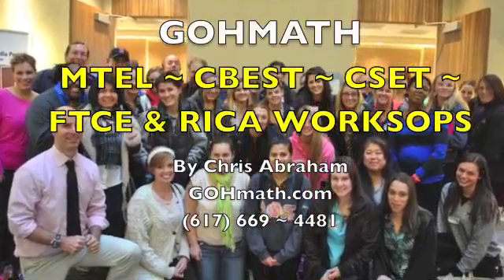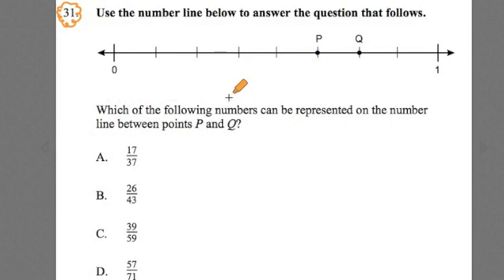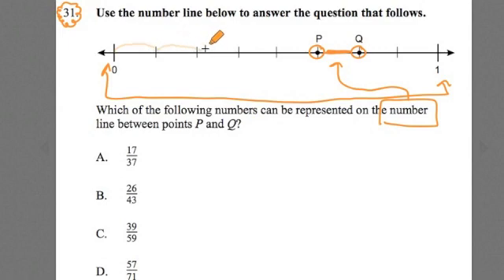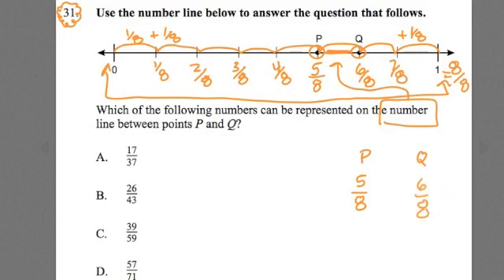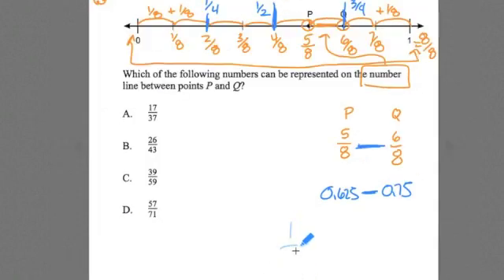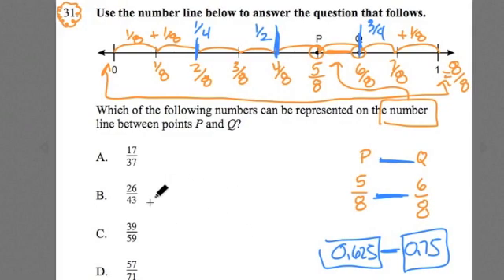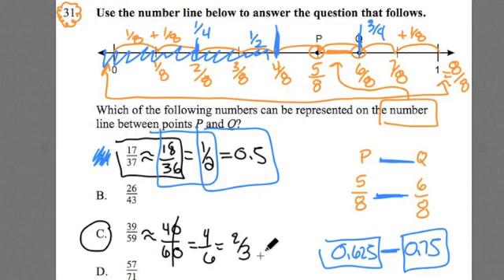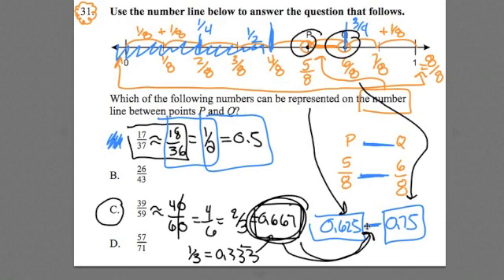GOHMATH: #31 ~ Advanced Factions ~ CSET MATH ~ By Chris Abraham ~ GOHmath.com